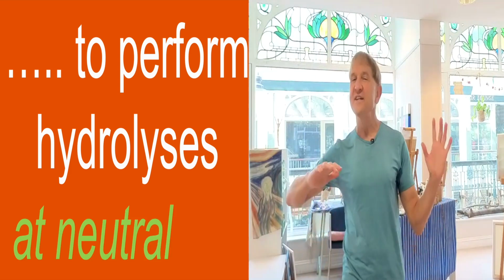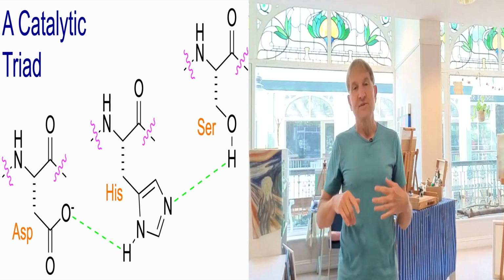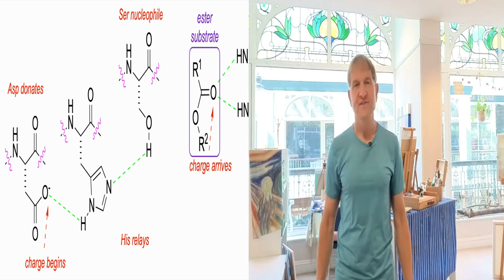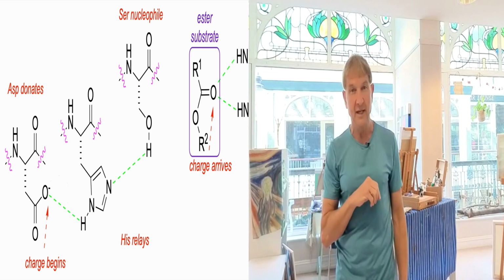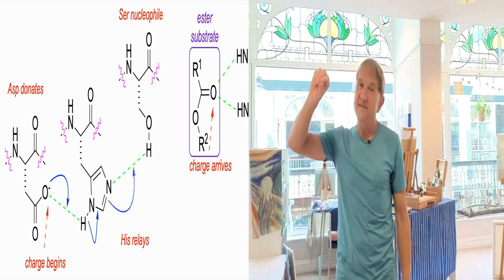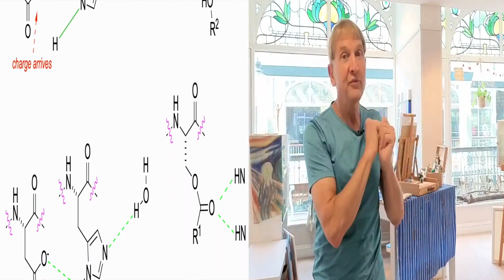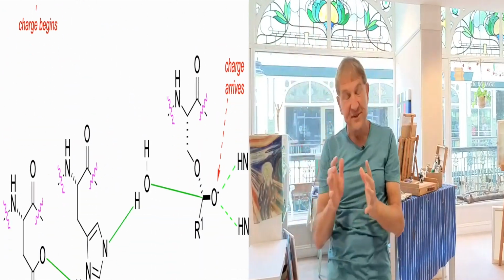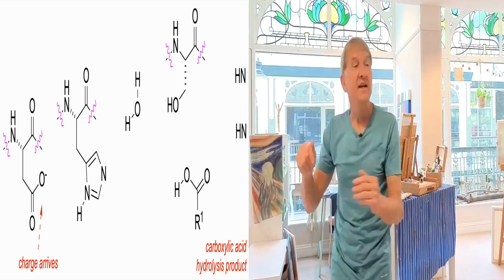How Hydrolytic Enzymes Do It At Neutral pH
Question To Learn

Recent electronic workbooks with embedded videos like this one:
Organic Chemistry Concepts By Inquisition

Covers the first, and essential, subjects in introductory organic chemistry: (i) bonding and hybridization; (ii) conformations of hydrocarbons (and how to draw organic structures); (iii) fragments and functional groups; (iv) conformations of cyclic hydrocarbons; (v) curly arrows to depict electron flow; (vi) resonance; (vii) acids and bases: (viii) priority rules; and, (ix) chirality.

Introductory Organic Mechanisms By Inquisition

Key mechanisms presented in introductory organic chemistry, ie: (i) SN1; (ii) SN2; (iii) eliminations; (iv) additions of HX to alkenes; (v) oxidation states; (vi) halogenation of alkenes; (vii) epoxides and regioselectivity; and, (viii) cycloadditions.

Organic Spectroscopy and Spectrometry By Inquisition

Ultraviolet (UV), infrared (IR), carbon NMR, proton NMR, carbon NMR, and MS corresponding to the spectroscopy / spectrometry part of the course.

Additions Of Additions Of Alcohols And Amines To Aldehydes And Ketones By Inquisition

Chemistry leading to, and including, carbohydrates:  (i) acetals, ketals, and hydrates; (ii) imines, iminiums, and enamines; (iii) monosaccharides; and, (iv) di-, oligo-, and polysaccharides.
instructor copy from VitalSource

Aromaticity, Heterocycles, Nucleosides And Nucleotides By Inquisition

Covering benzenoids and aromaticity, heterocycles and aromaticity, nucleic acids (structures, drugs and prodrugs, H-bonding, primary, secondary and tertiary structures), DNA synthesis (sequencing, amplification, and editing).

Hard copies of his first edition workbooks (no videos, but you can write in them) are available

Music copyright-free on Pixabay, from nickpanek620.